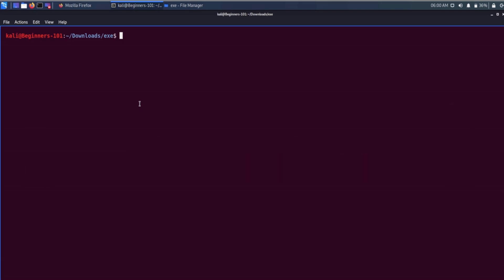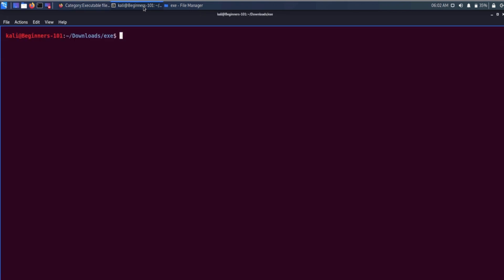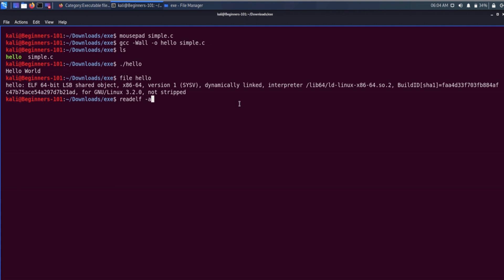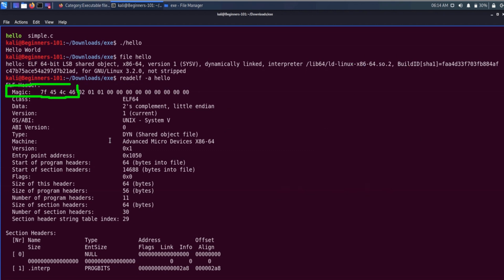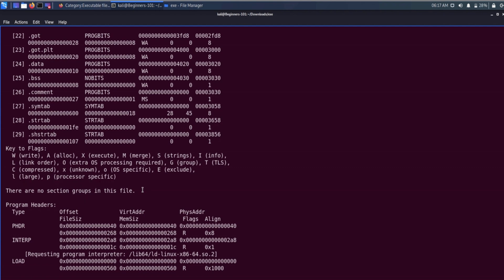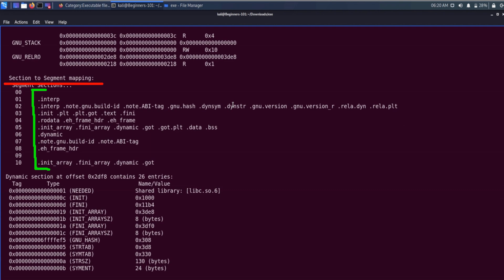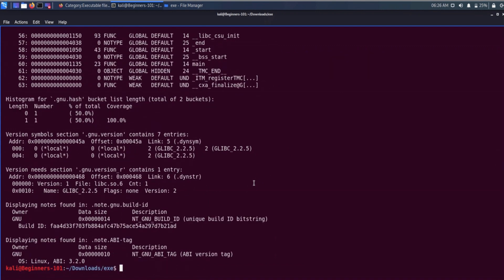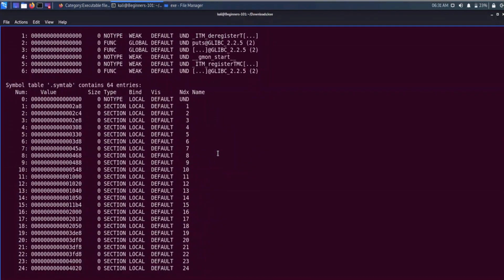Inside The Executables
Dissecting the Executable and Linkable Format (ELF).

Missed in video:
Any byte in the entire file can be owned by one section at most, and orphan bytes can occur which are unowned by any section.
Keep in mind the readelf is only showing some parts of the file, instead of whole binary executable.